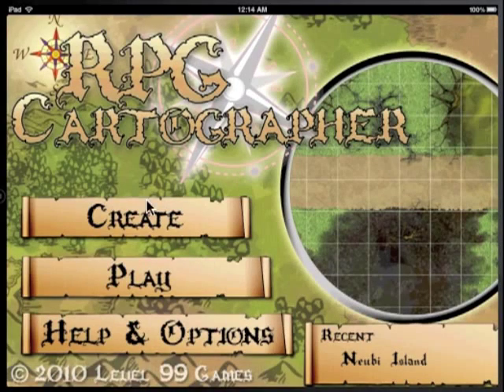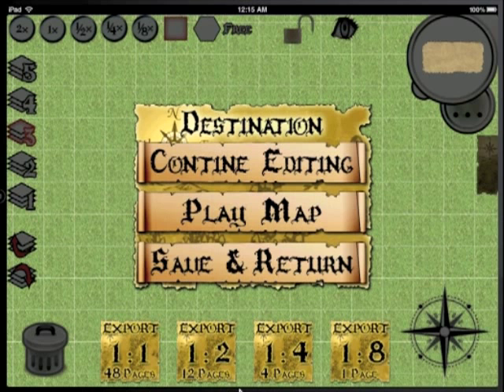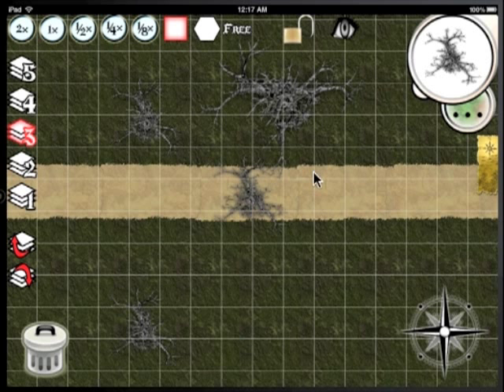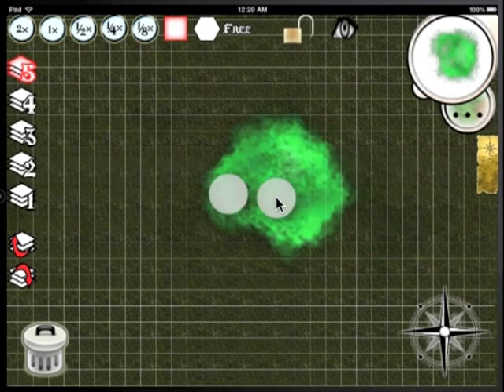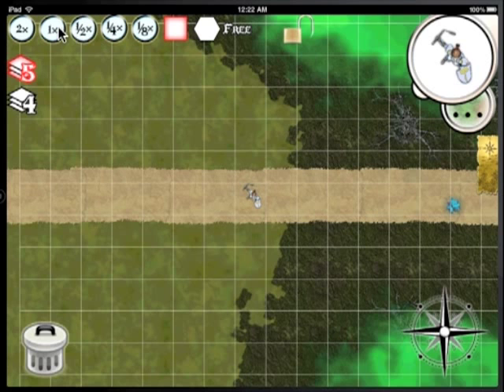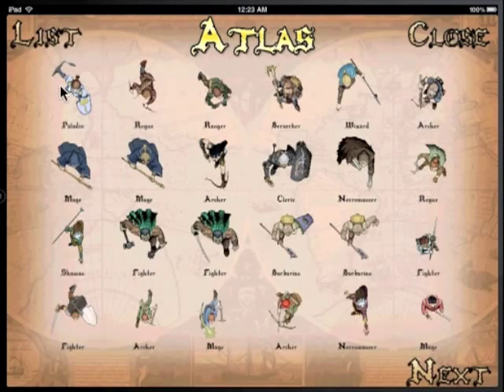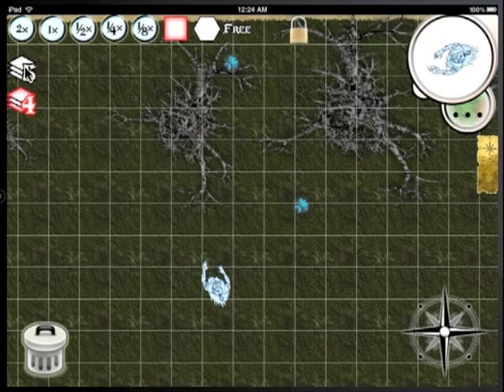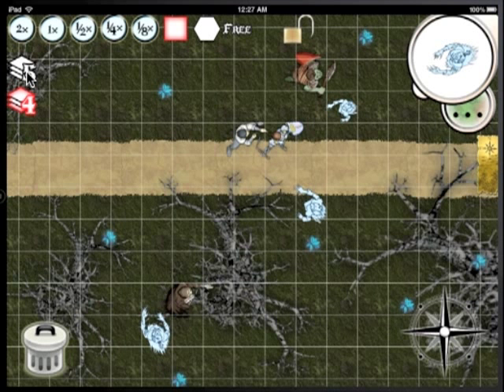Cartographer Preview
This is a preview of Cartographer--a new app for the iPad coming soon from Level 99 Games! Cartographer lets you build maps, and then take your party out for adventures on them. You can even export your maps back to the computer for print and play!